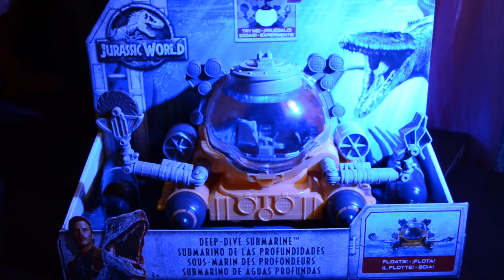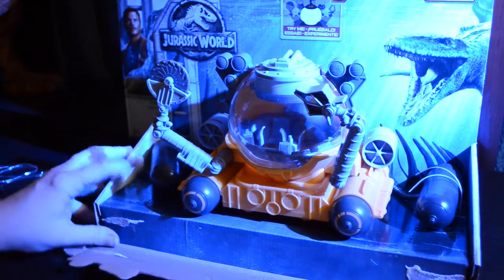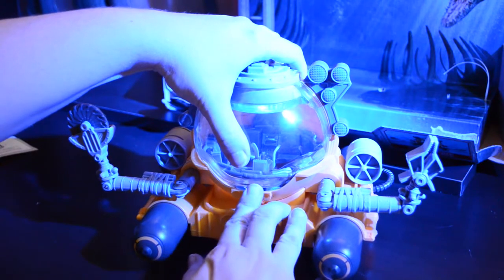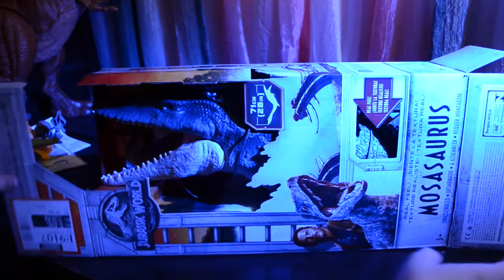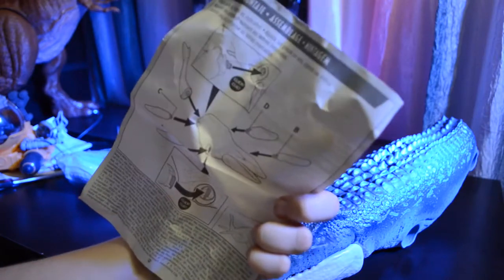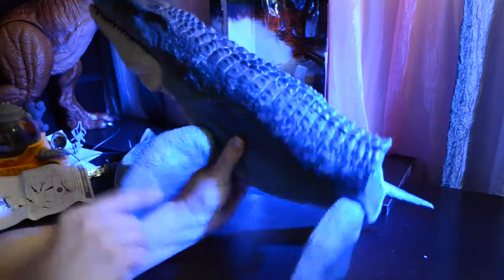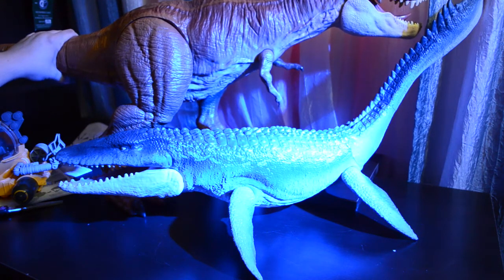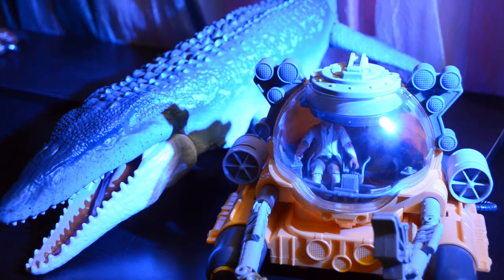Parents and Collectors Guide to a Deep Dive Submarine Adventure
Please do not visit this channel if you are under the age of 13.

I am a collector of dinosaurs and related figures. I like to share my collection with parents and other collectors. I want to connect with like minded people and share our passion for dinosaurs.

Adult women like dinosaurs too! Taking advantage of a rainy day mood to review the Mattel Jurassic World Fallen Kingdom Deep Dive Submarine, with light up action feature as well as the Mattel Jurassic World Real Feel Mossasaurus -- Something has survived!